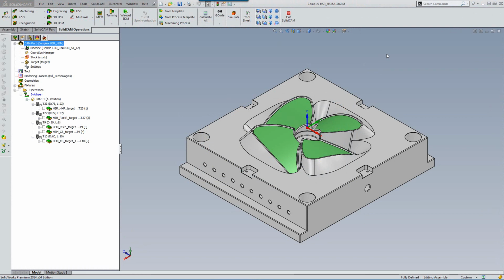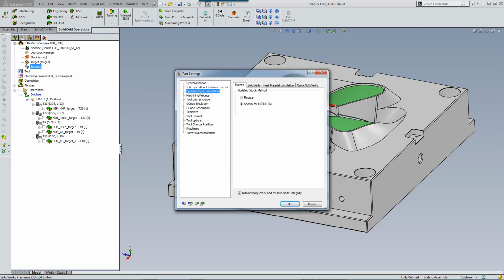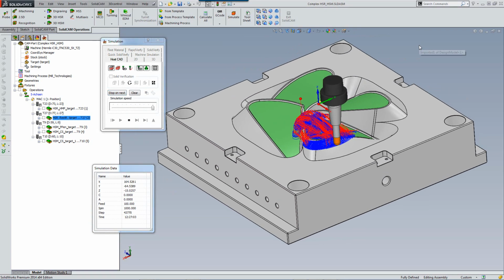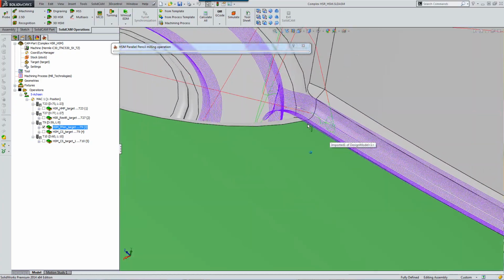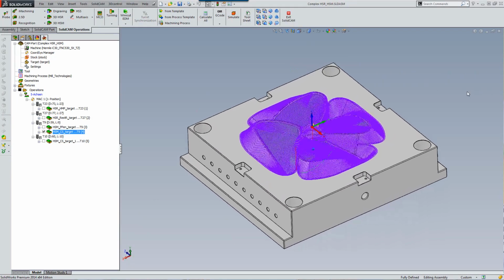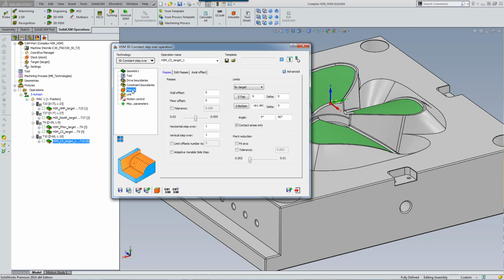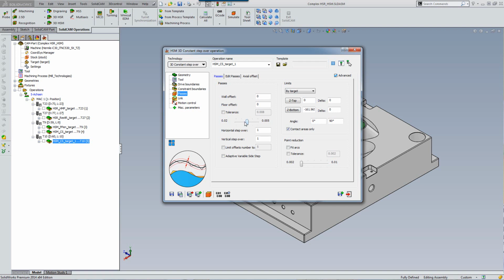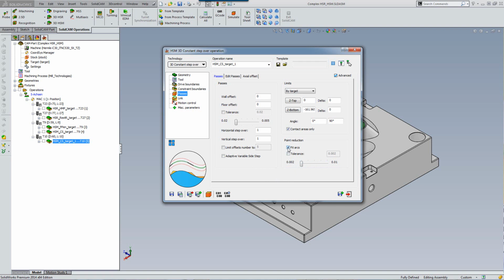HSR/HSM - Working With Large Complex Parts